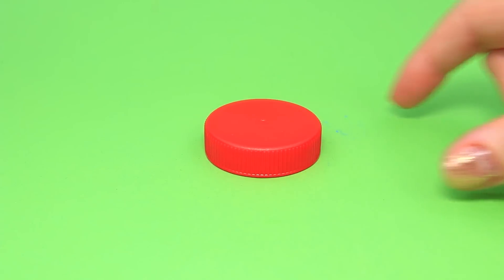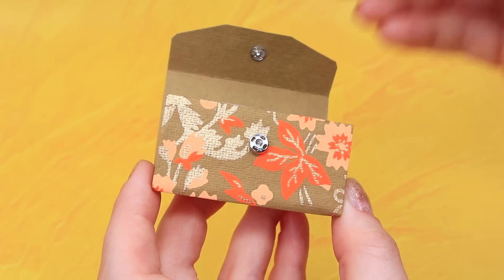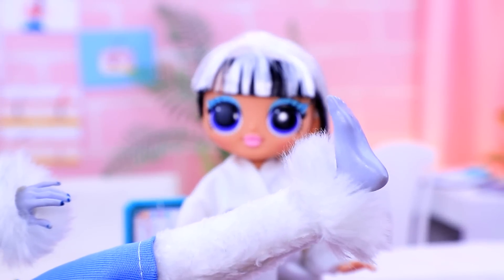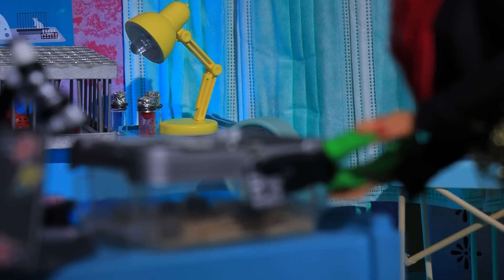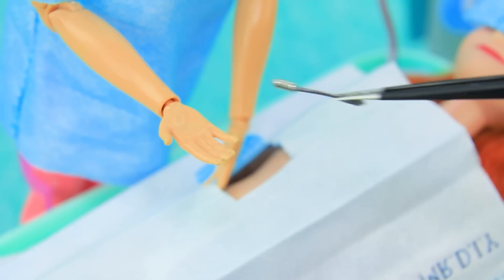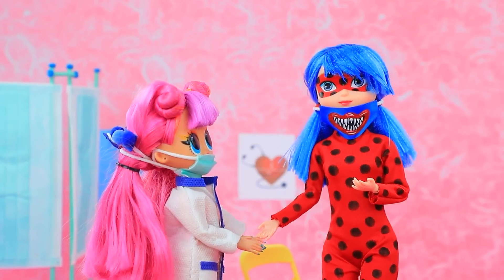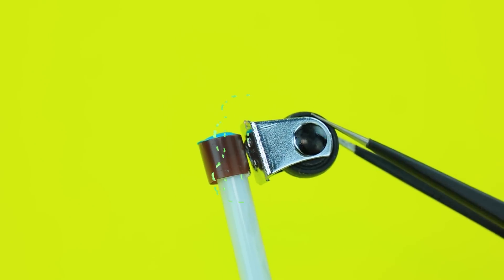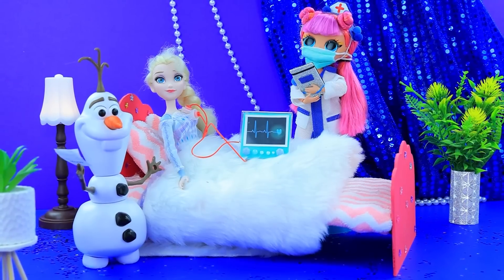30 LOL Surprise DIYs / Hospital for Dolls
The best doctors are waiting for you at the new LaLiLu Hospital! Seeing a doctor is not scary at all. Let's get healthy with LaLiLu Land!

Supplies and tools:
• craft scissors
• brushes
• utility knife
• modeling tools
• light clay
• cardboard
• foam paper
• plastic lids
• plastic cap
• straws
• wire
• glass jars
• food coloring, water
• decorative cord
• item tag detail
• power bank block
• part of a toy
• wheels from a car
• box
• old wires
• rhinestones
• pen rod
• half beads
• plastic wrap
• fittings
• mirror cardboard
• plastic part
• jar
• garbage bag
• cardboard
• beads
• napkin
• printed packaging sheet
• medical gloves